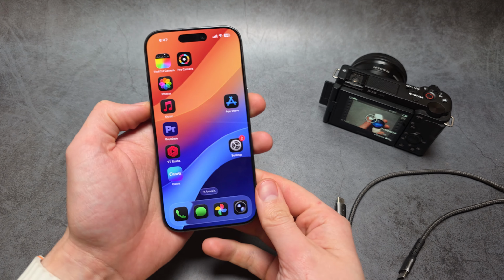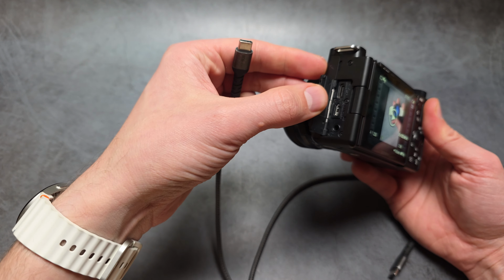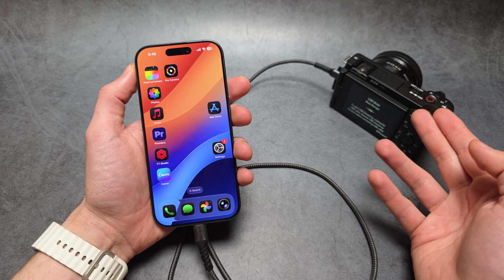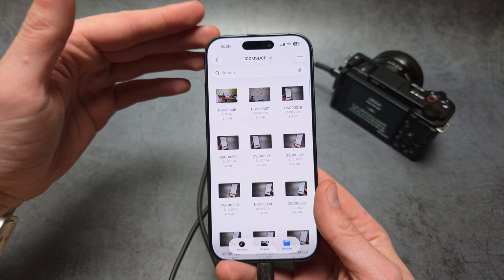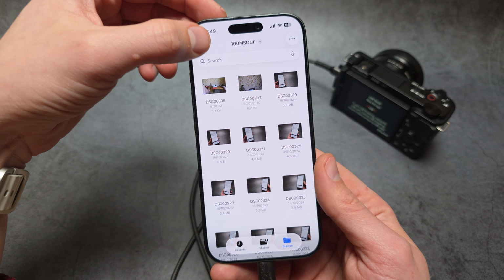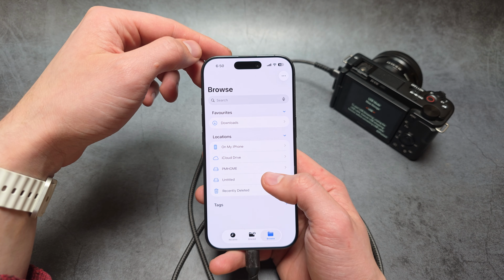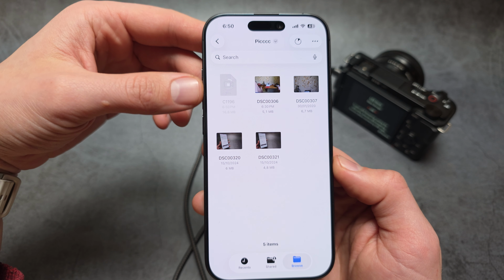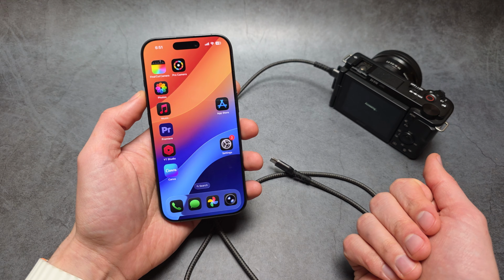How to Connect Camera to iPhone & Transfer Pictures / Videos - Sony, Canon, Panasonic, GoPro, DJI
Connecting ANY iPhone to camera to transfer pictures and videos to your iPhone storage from your camera's memory card